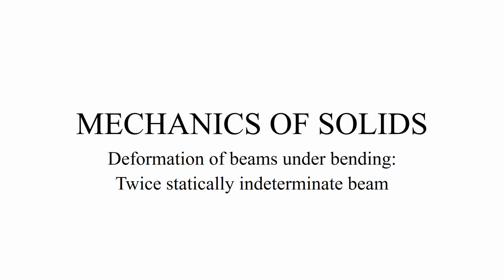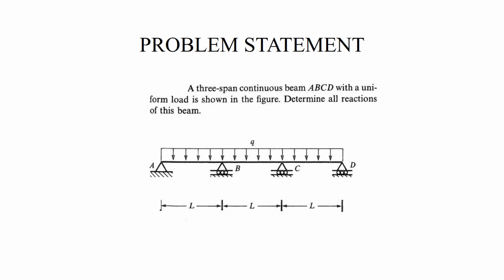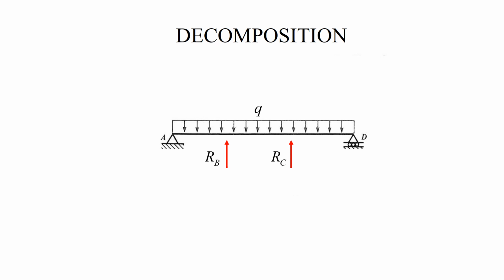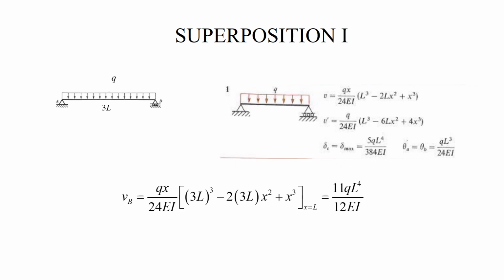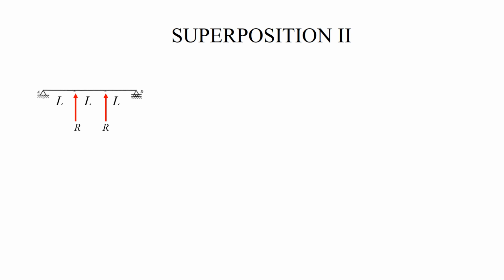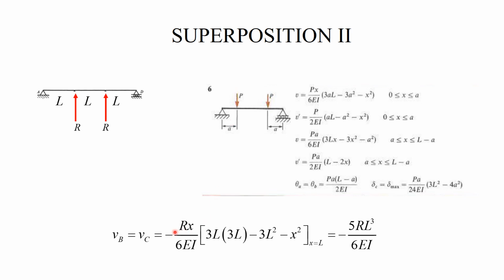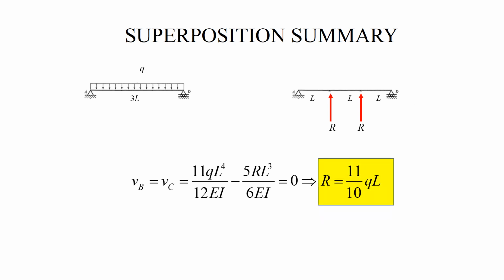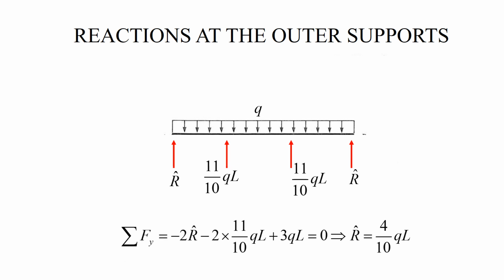Twice statically indeterminate beam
The purpose of this video is to demonstrate how to apply superposition to twice rather than once statically indeterminate beam.